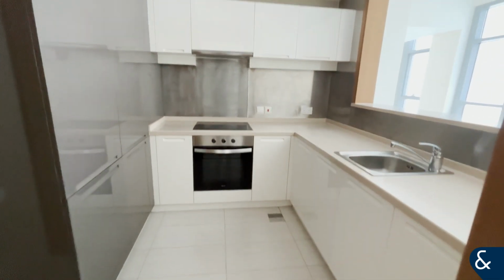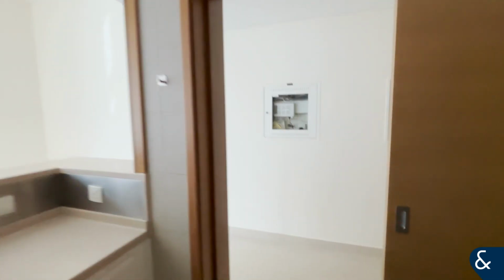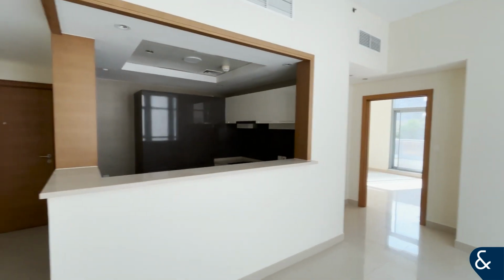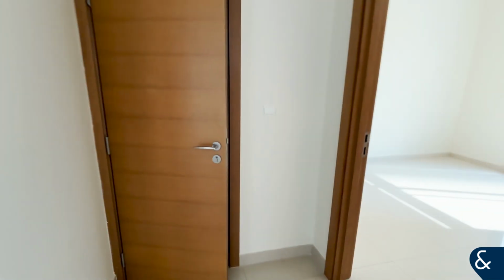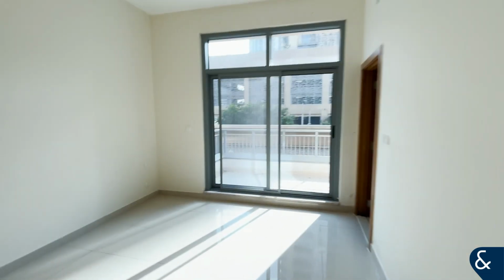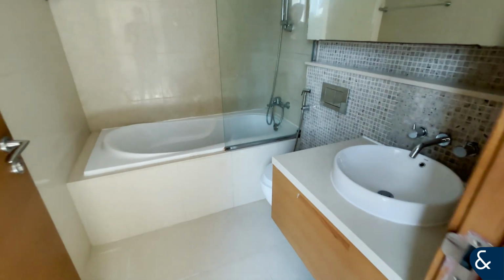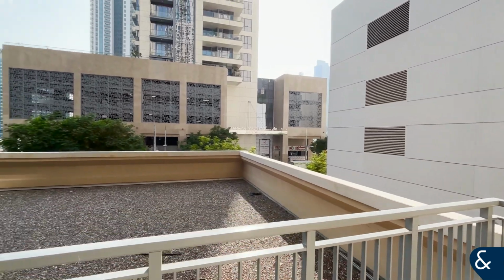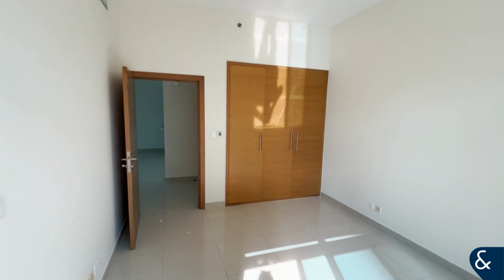1 Bed Apartment in Claren Tower 2, Downtown Dubai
One Bedroom - Study - Vacant Now

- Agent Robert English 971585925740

One Bedroom - Study - Vacant October

Robert English is pleased to present this one bedroom apartment within Claren Tower 2 available vacant on transfer. Claren is located in the heart of Downtown Dubai with direct access to the Boulevard. Given the short walk to Dubai Mall and Burj Khalifa you really have everything on your doorstep.

- One Bedroom
- Study
- Balcony
- Parking
- Vacant on Transfer
- 729 Sqft

Finance is available on this property through Allsopp & Allsopp Mortgage Services.

For further details or to arrange a viewing appointment please contact our Head Office on , alternatively visit our where you will find an extensive selection of properties available both for sale and for rent.